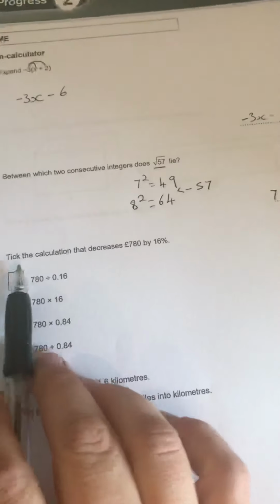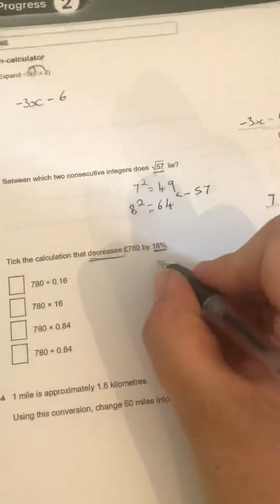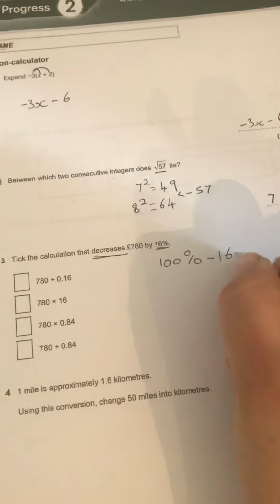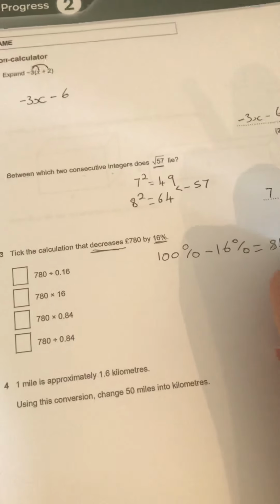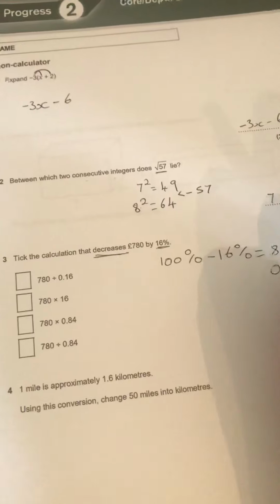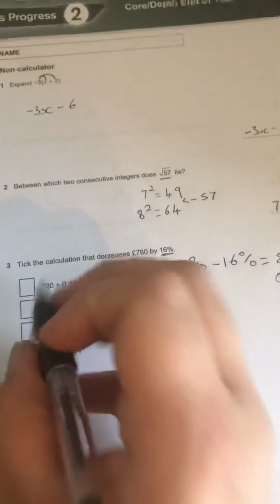Year 8 set 1 end of year assessments qu1-7